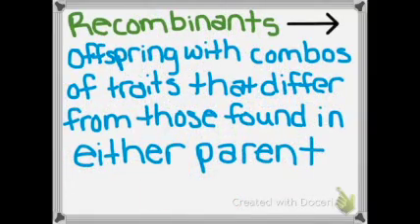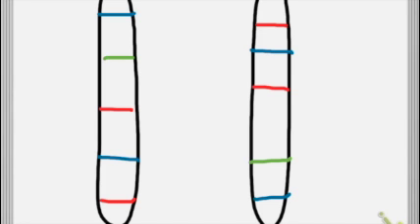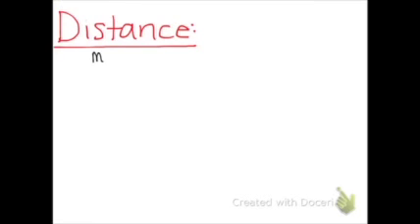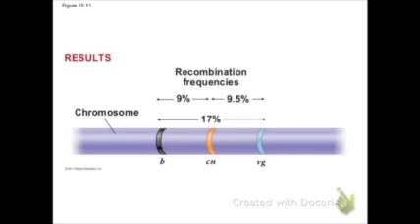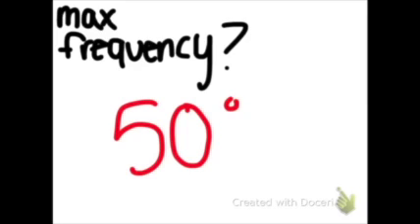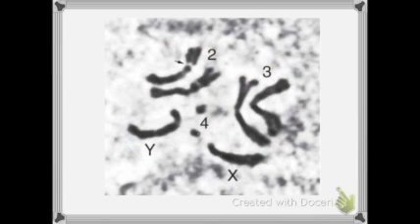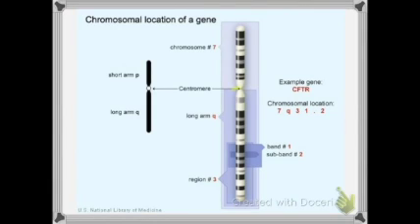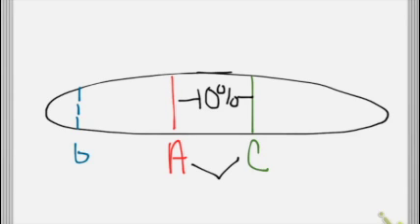Section 15.3 Pgs. 296-297 AP Bio Mangus 2017